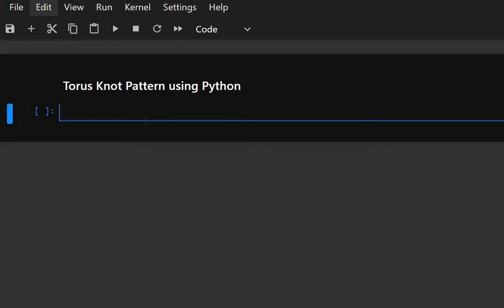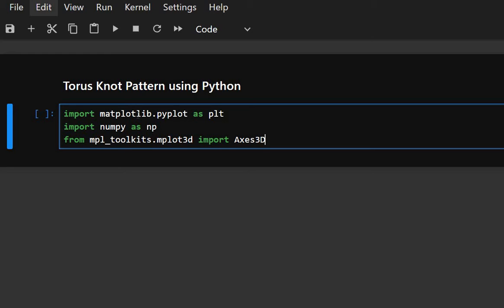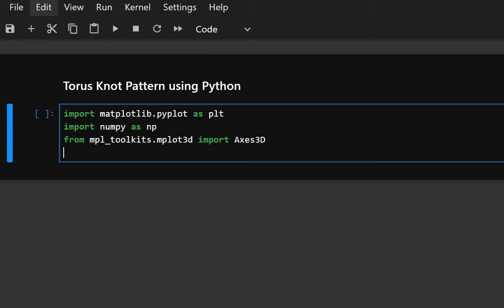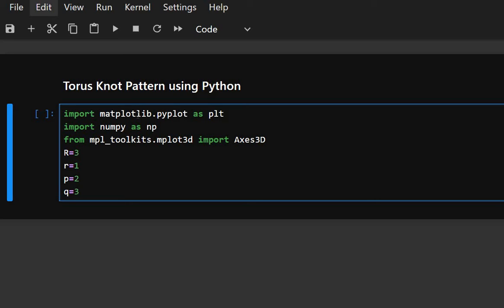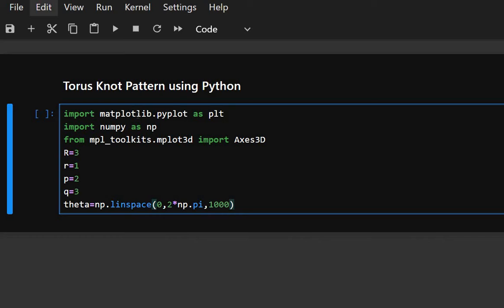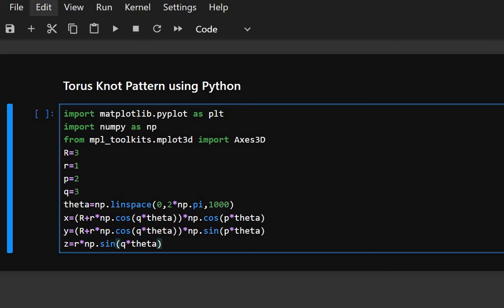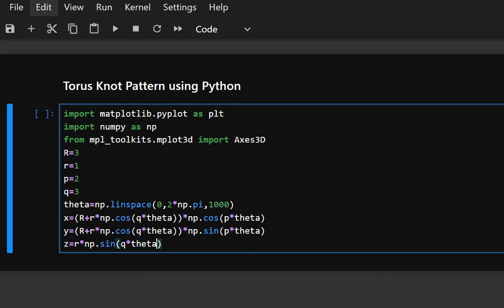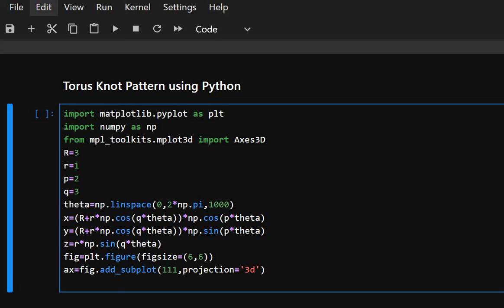Torus Knot Pattern using Python